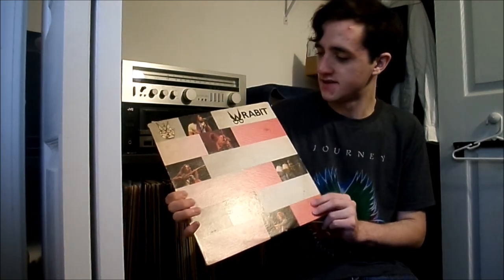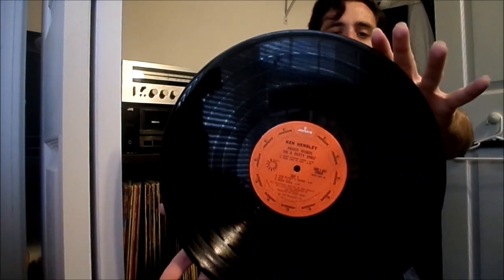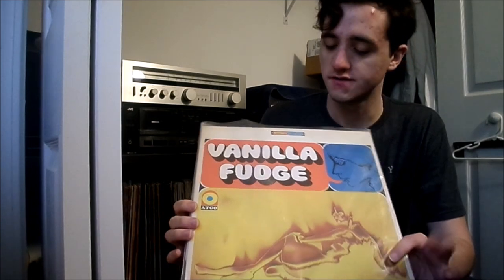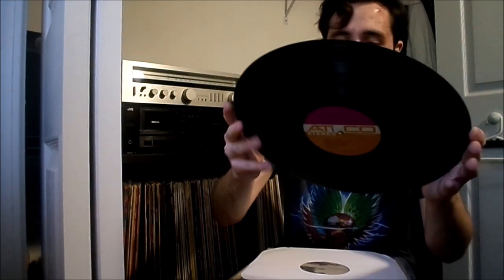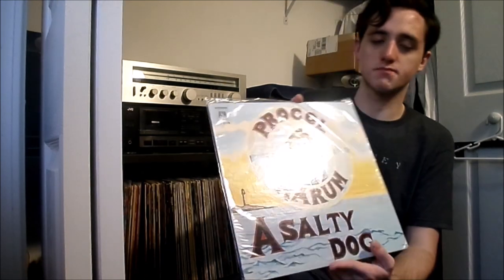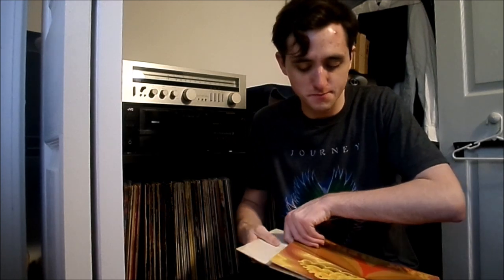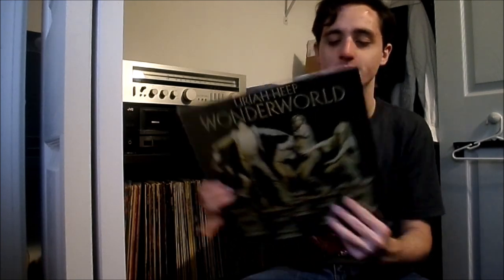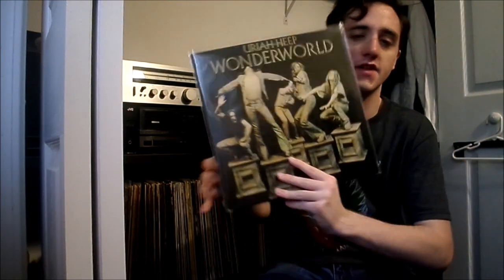Vinyl Finds Update: Rock Blues Hard Rock Psych Rock + Heavy Psych Progressive Grails UK Imports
Also I must send a thank-you to everyone who've liked my videos over 400 subscribers thanks a bunch and there'll be a lot more updates in the future! I love this music community and connecting with all the great people I have over the years.